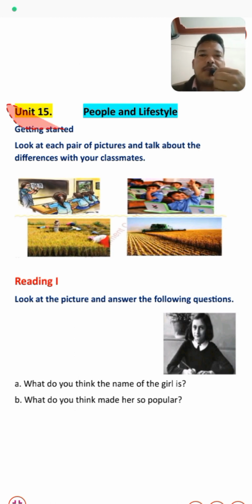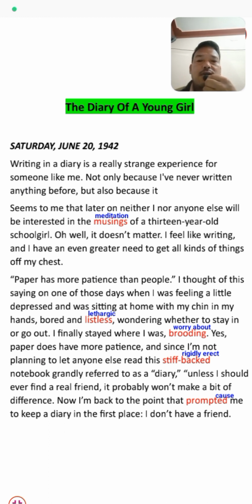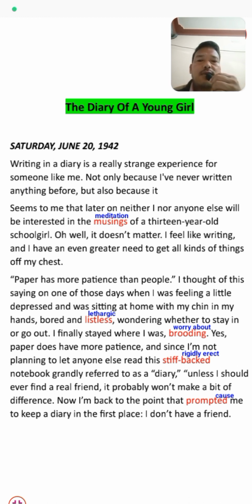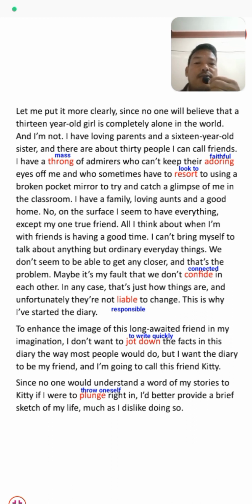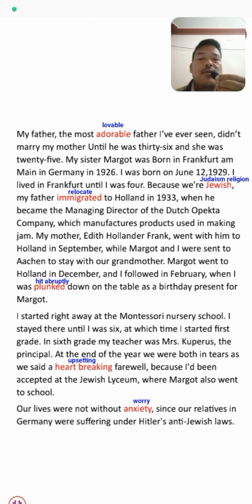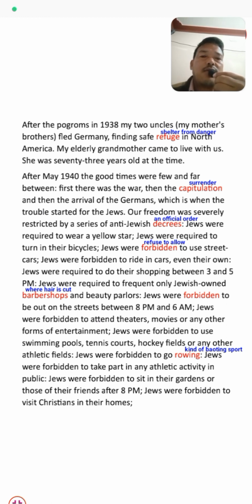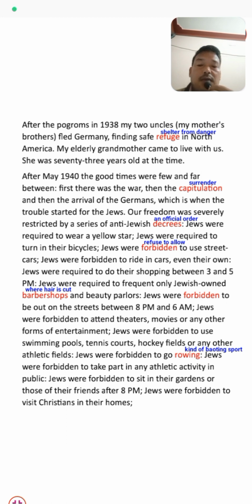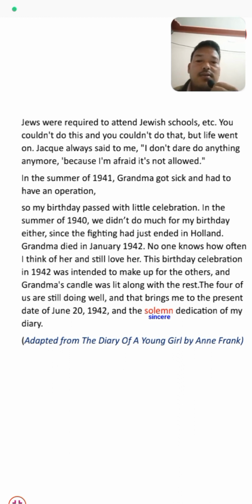English class 9 | Unit 15 | Reading I | The Dairy of a young Girl |Text Explanation in English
In this video class 9 English unit 15 Reading I The Dairy of a young girl text is explained in English.